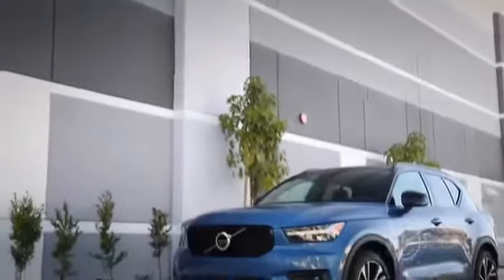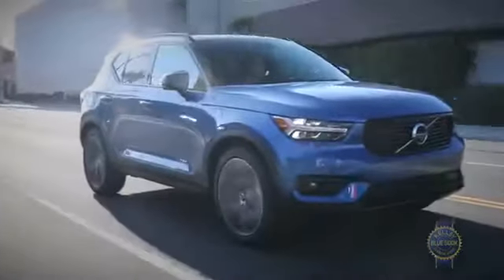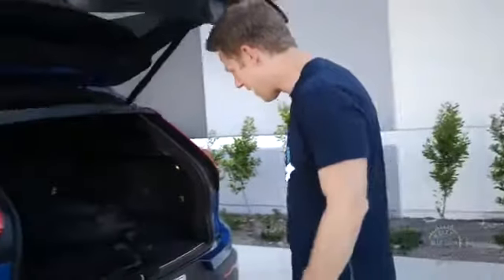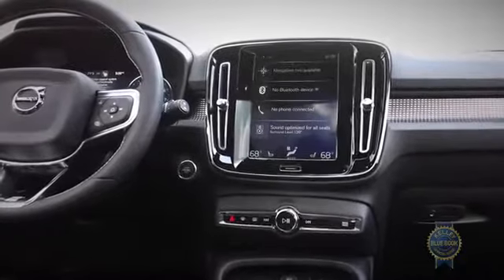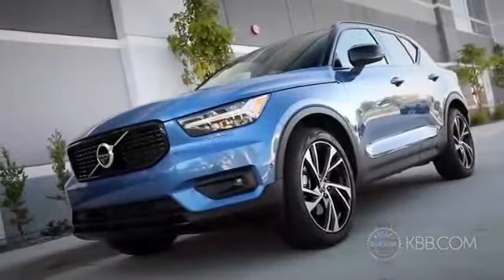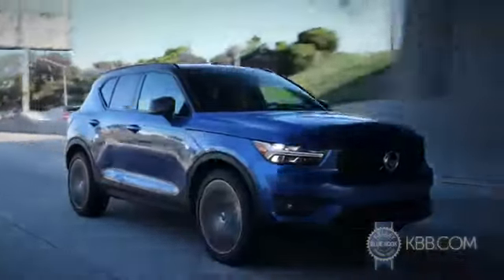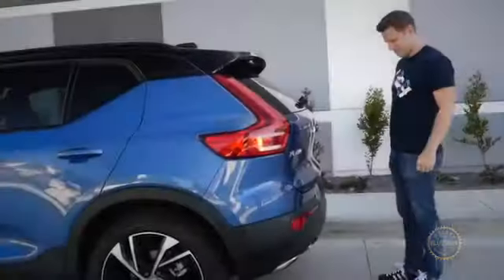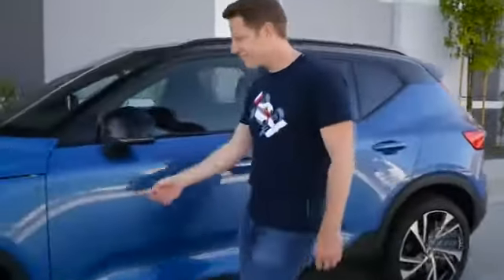Volvo XC40 - Kiểm tra ngoài thực tế và cung cấp những thông tin cần thiết về xe phiên bản 2019